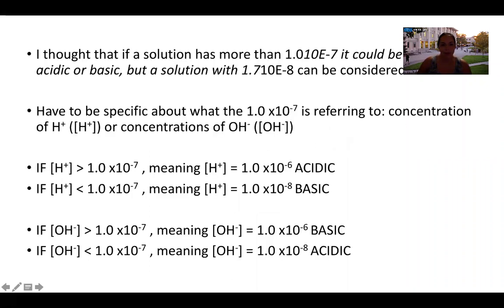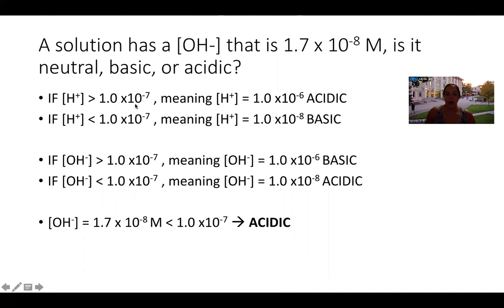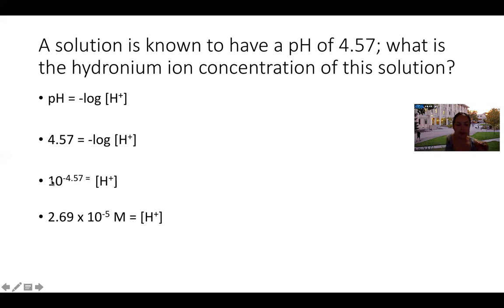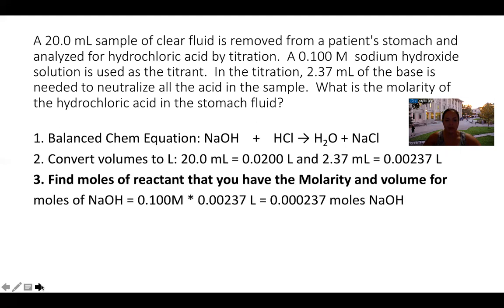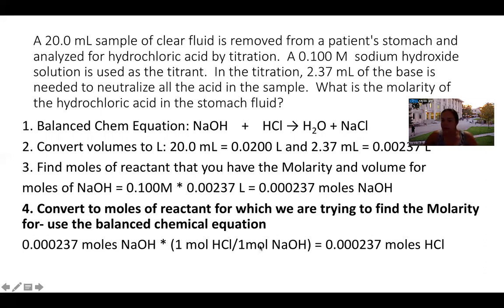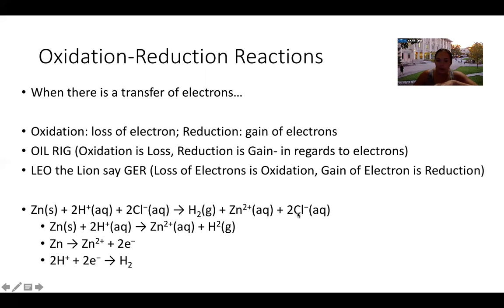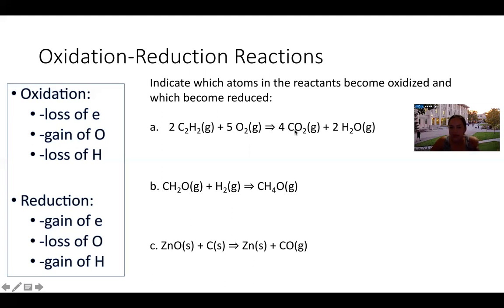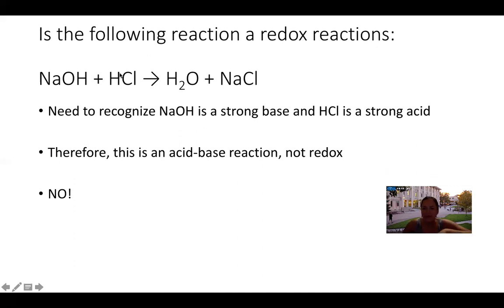Week 7 Wrap Up